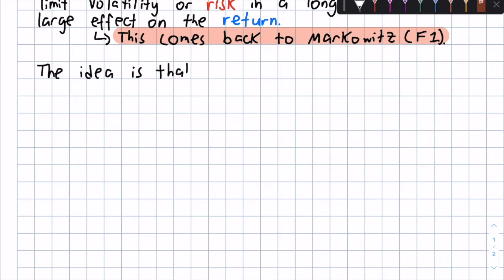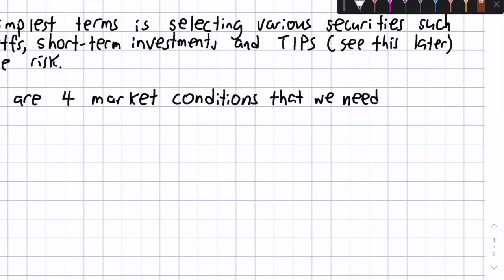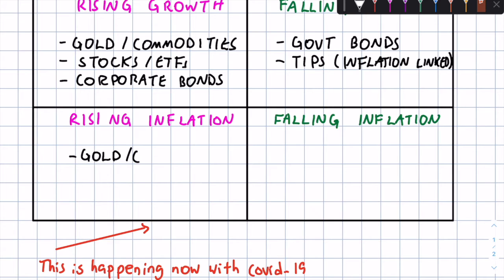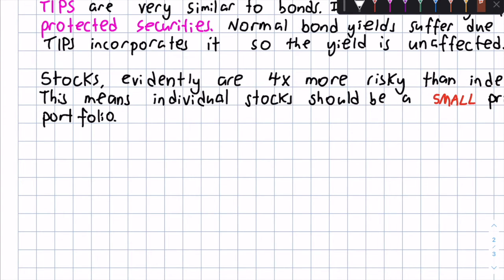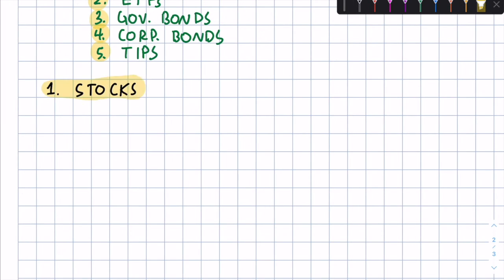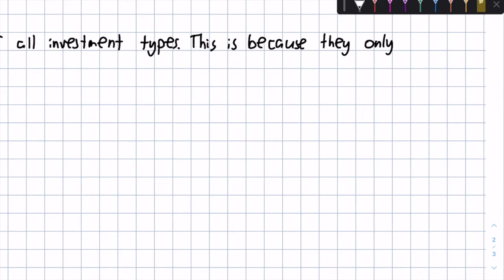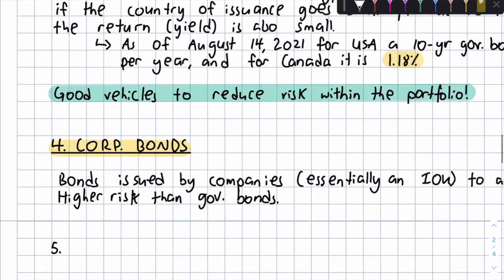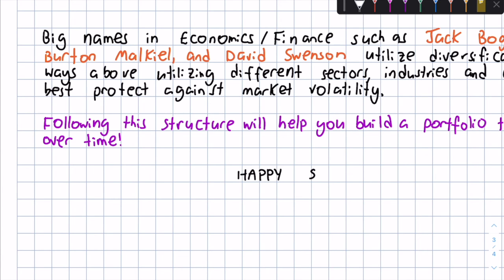The Key to Portfolio Diversification (I2)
Welcome back everyone! This week we are covering the second investing video on the Investonomics channel. Portfolio diversification is a skill everyone should build in their lifetime to make their money work for them instead of the other way around. I hope you can some of this and apply to your investing.